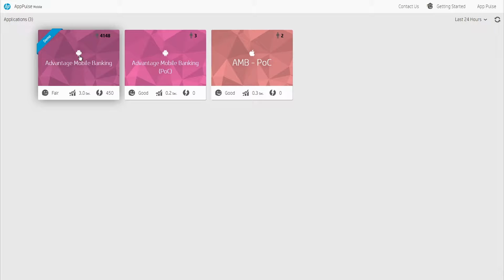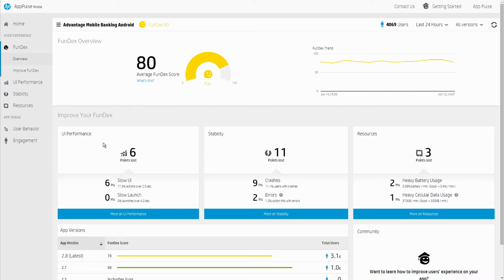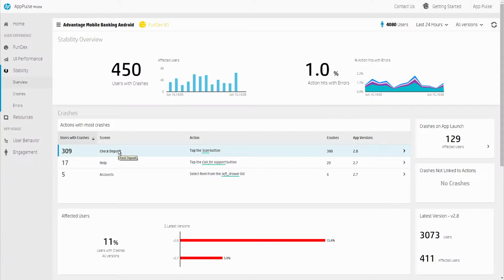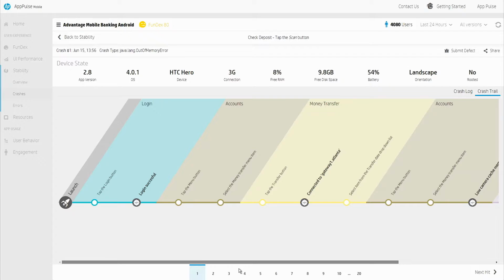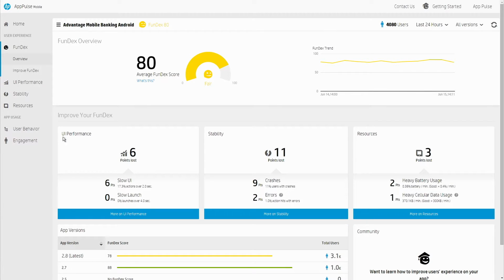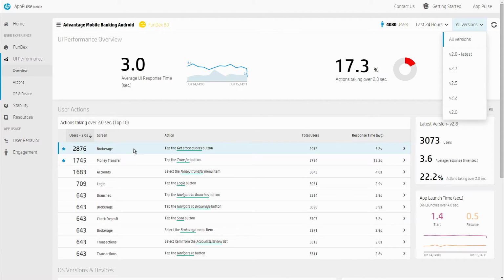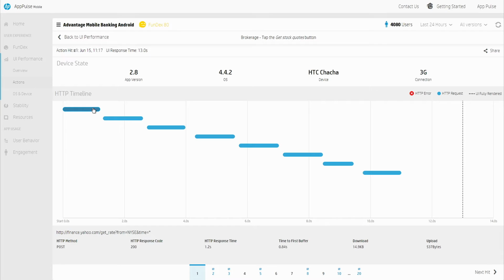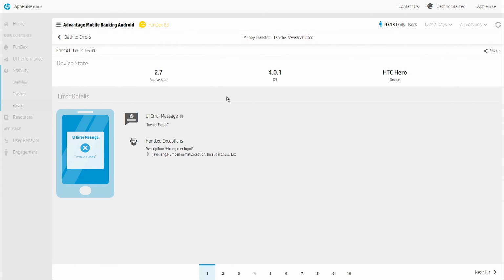HPE AppPulse Mobile Webinar